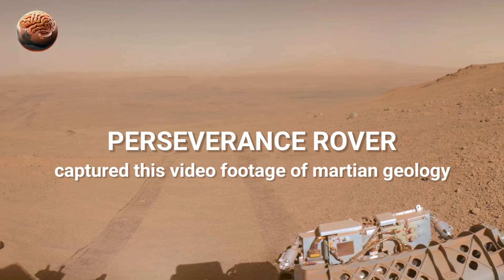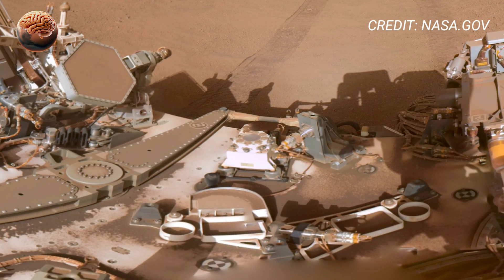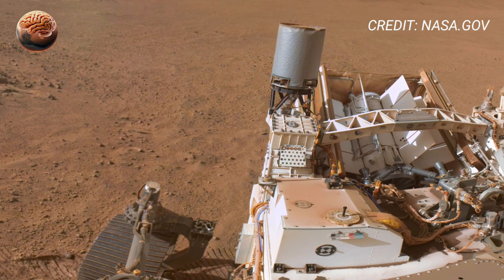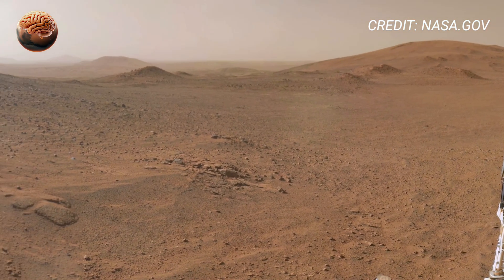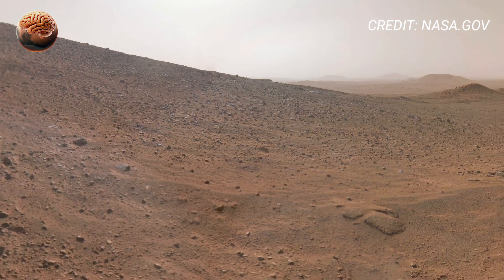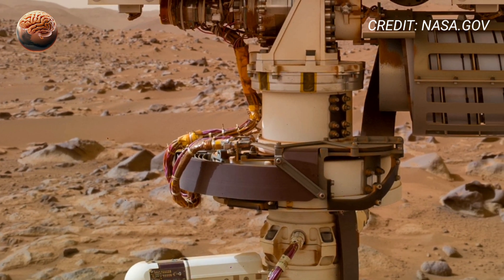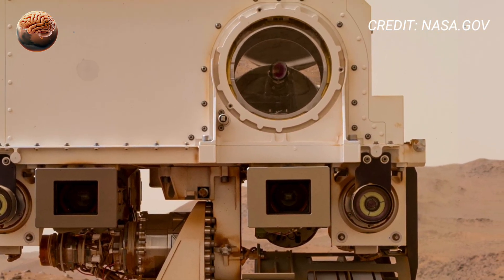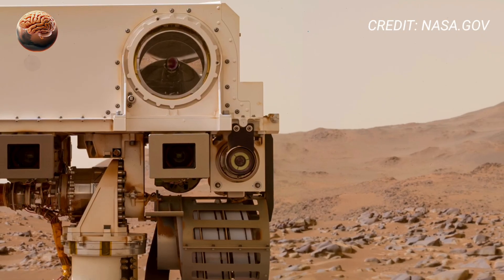NASA’s Mars Rover Sends Shocking 4K Footage of Martian Geology! Perseverance Rover Selfie Video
NASA’s Mars rover sent the most remarkable 360° footage of Mars geology in stunning 4K. Perseverance rover also captured an incredible selfie on the Martian surface, giving us the closest view of Mars in history.

This new 360-degree panorama reveals the Red Planet’s unique geology—rocky plains, ancient formations, and breathtaking landscapes. Captured with high-resolution cameras, the footage allows scientists to study Martian rocks, river deltas, and sediment layers that may hold evidence of water and past microbial life.

Alongside this, Perseverance rover’s selfie in 4K video shows the rover standing proudly in Jezero Crater, near its sampling sites where it is collecting rock cores for future missions back to Earth. These images not only help engineers monitor the rover’s condition but also inspire millions around the world.

From exploring Mars’ geology to capturing 360° views and selfies, NASA’s Mars rovers are rewriting history—step by step, image by image. Watch now and experience the Red Planet like never before!